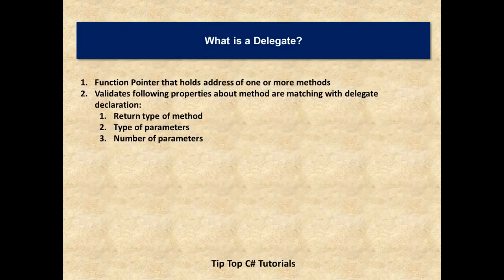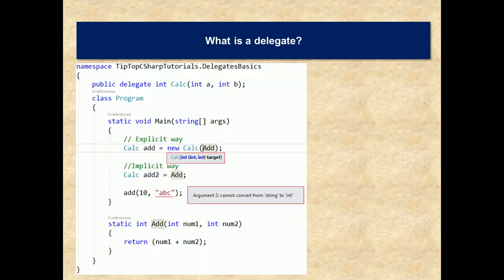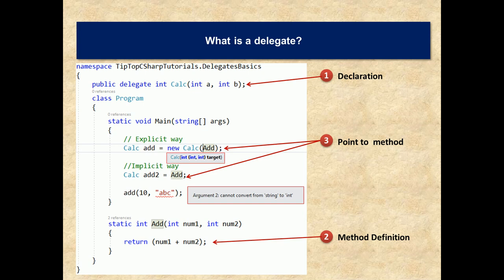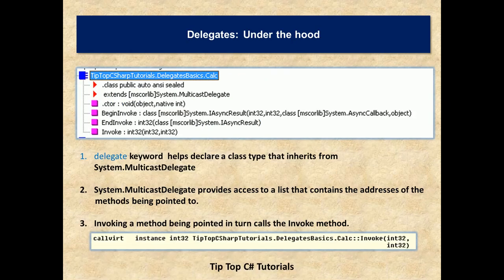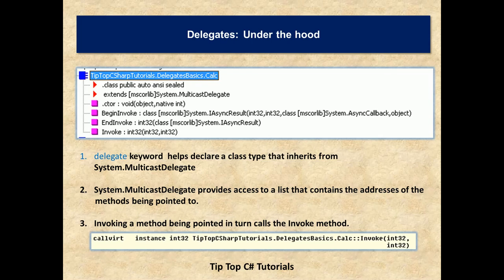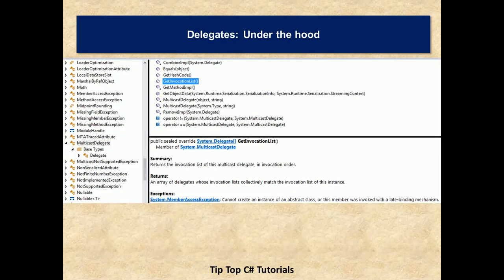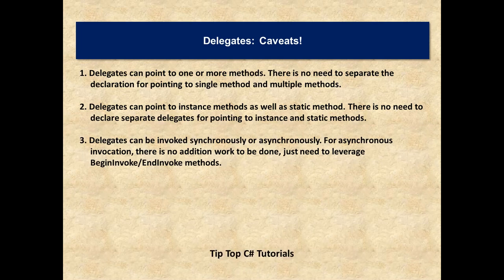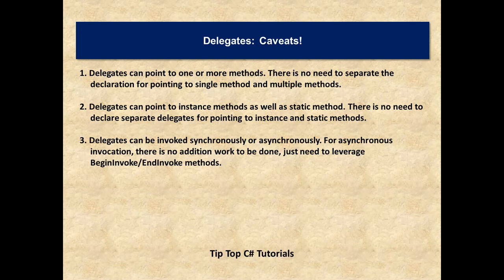Events and Delegates Part 1: Basics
In this video, you'll get to know the basics about delegates in C#. Starting with what a delegate is, you'll see how delegates work under the hood and finally caveats regarding delegates.